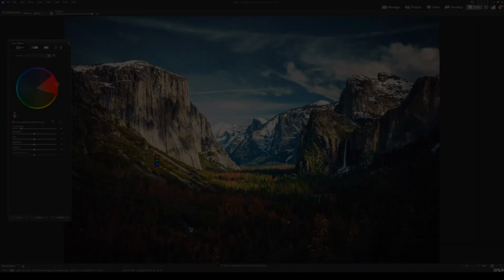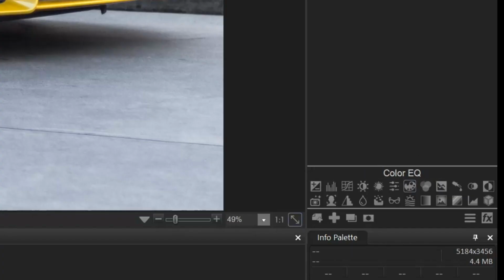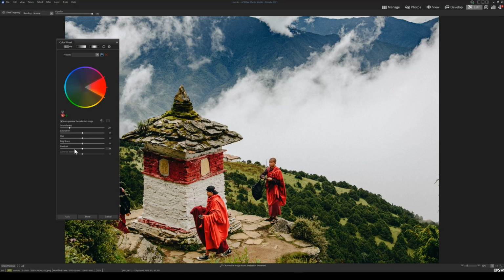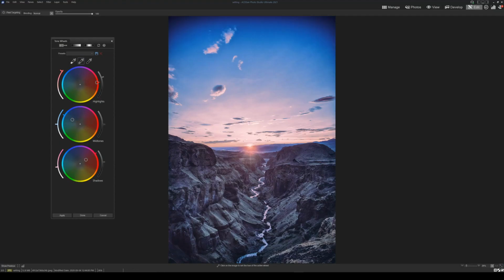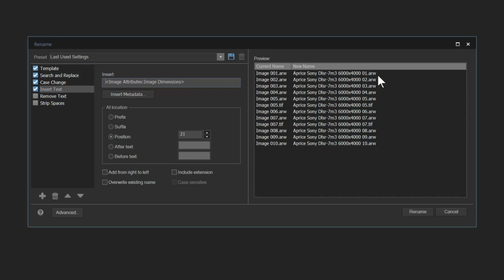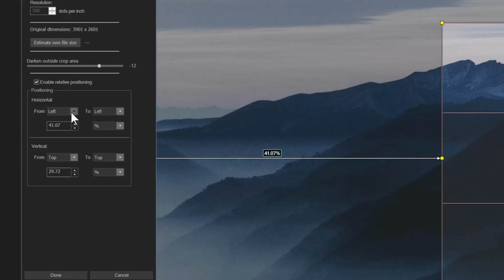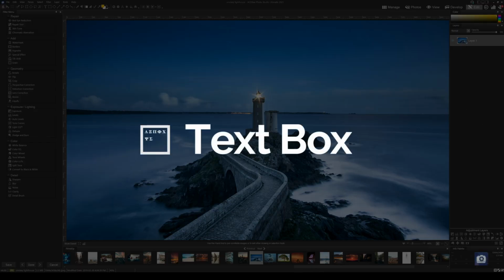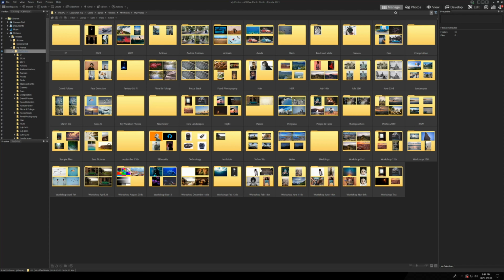ACDSee 2021 - Feature Set Preview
This is a non-exhaustive list. There are additional features that couldn't be covered in this video. Please view the respective Product Pages for more details:

ACDSee Photo Studio Ultimate 2021 is for photographers dedicated to their craft. With a focus on improved performance and precision editing, this year, choose ACDSee Photo Studio Ultimate 2021 as your sidekick.

ACDSee Photo Studio Professional 2021 is for photography professionals who want to perfect their imagery, save time with seamless batch processes, and conquer their image organization. Choose ACDSee and take the limit off your editing and organizational capabilities.

For the home photographer, ACDSee Photo Studio Home 2021 lets you take your photography and your image organization to the next level. For 2021, you get access to new filters and features that optimize your workflow and editing process so you can make your images award winners.

Timestamps:

00:00 - Performance Improvements
01:26 - Color EQ
02:14 - Color Picker
04:10 - Refine Edge
05:00 - Color Wheel
07:15 - Tone Wheel
08:37 - Batch Rename
12:22 - Batch Resize
13:29 - Improved Watermark & Crop
14:24 - New Develop Mode Right-Hand Pane
16:37 - Text Frame/Box
17:20 - Text on a Path
17:48 - Import LR & Picasa Face Data
18:18 - Quick Search Improvements
19:09 - Mobile Sync Improvements